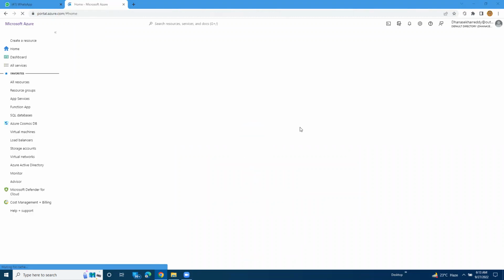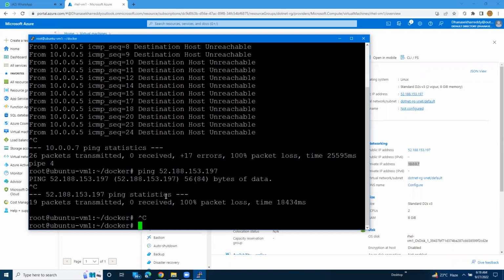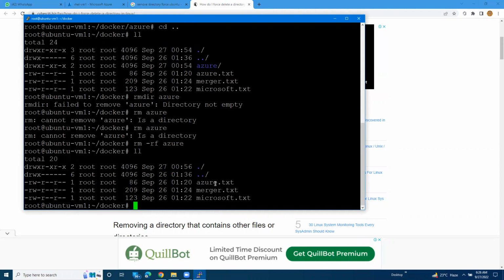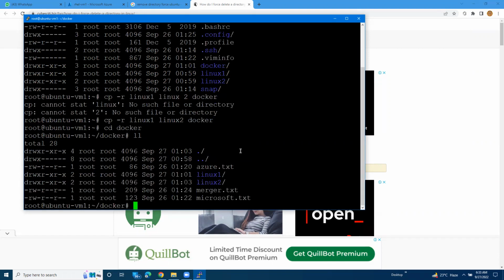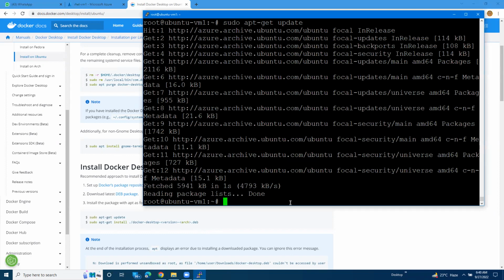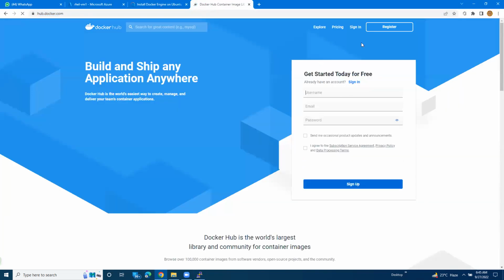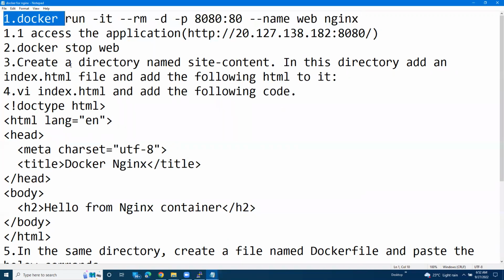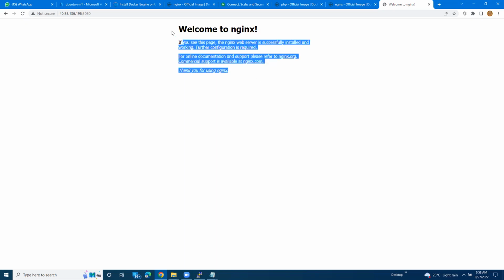C 38 MS AZURE + Azure DevOps 27th sep